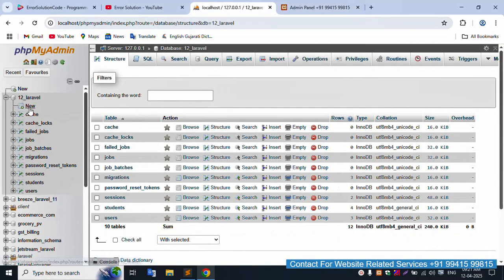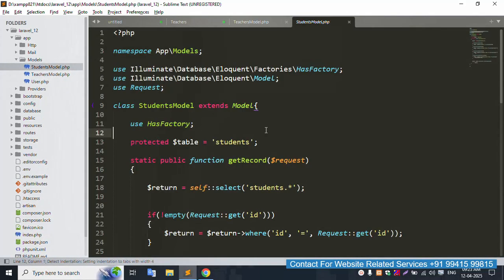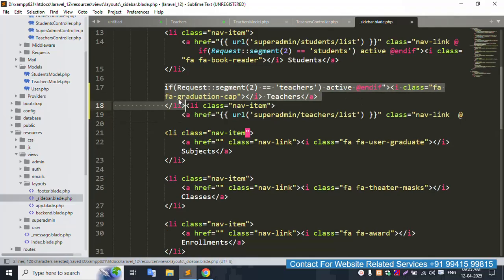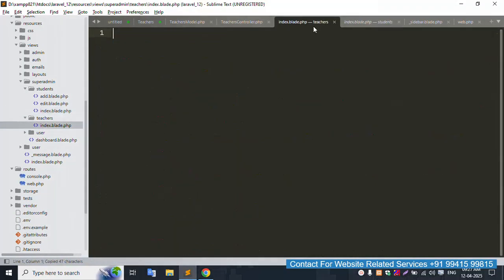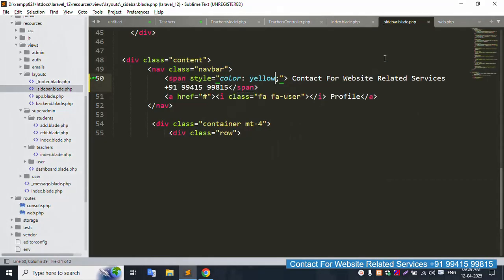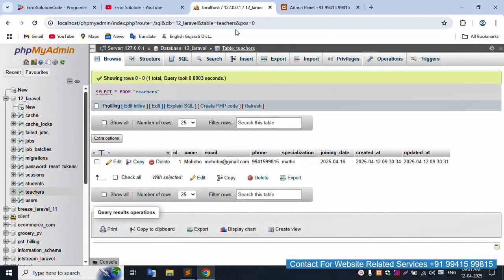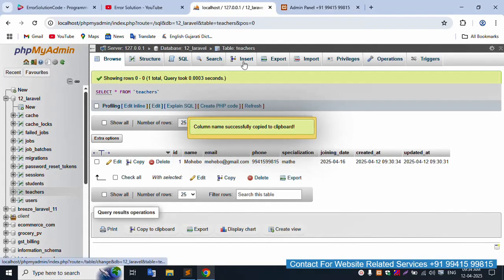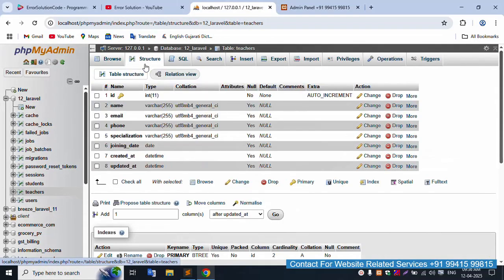Teachers Show Databases in Laravel 12 | Tuition Classes in Laravel 12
Teachers Show Databases in Laravel 12